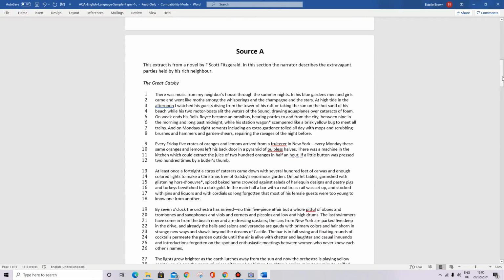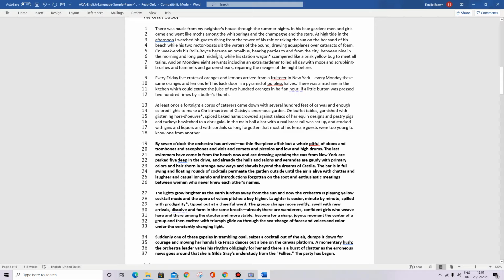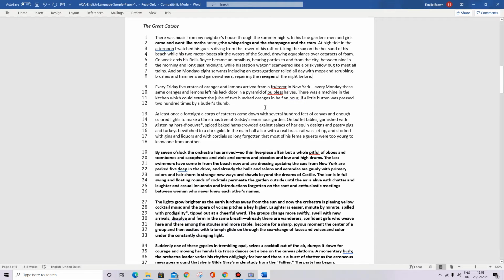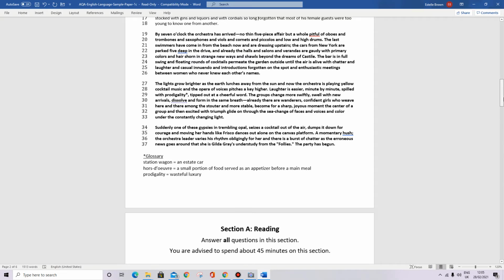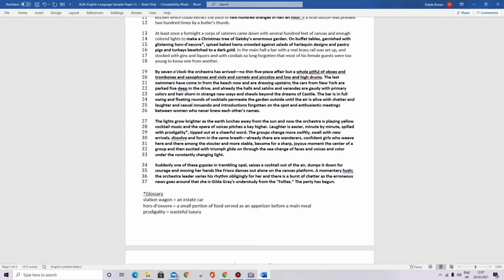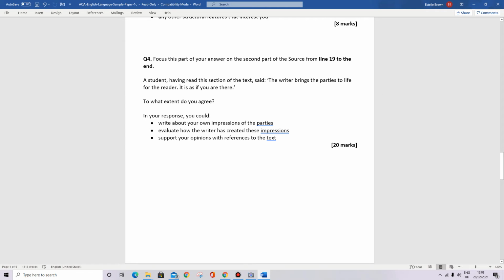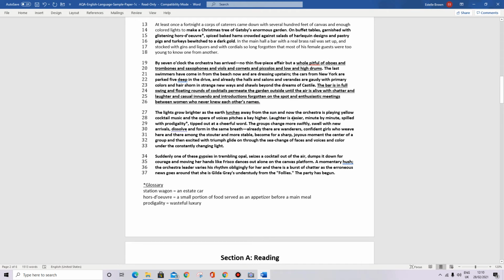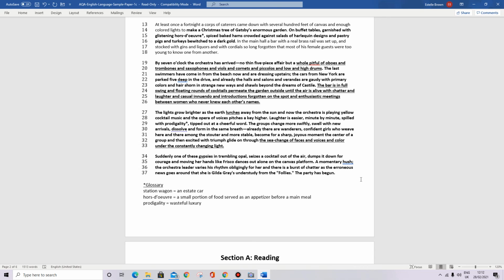Paper 1 Walk-Through 2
Moving on from writing to the reading section - starting with Q4.